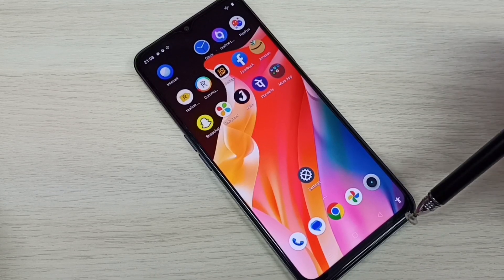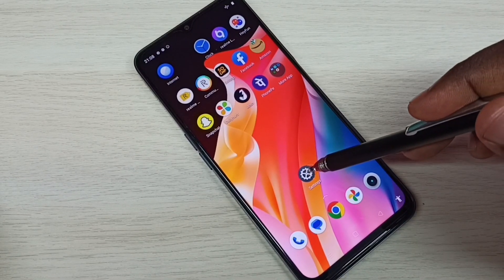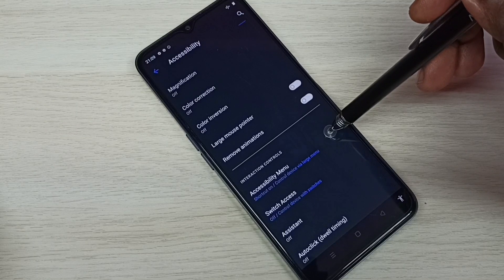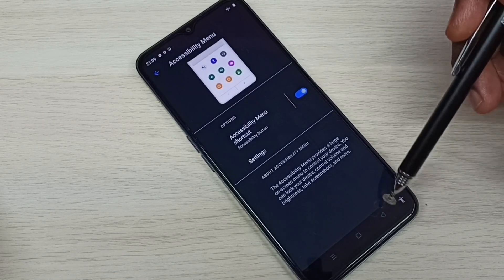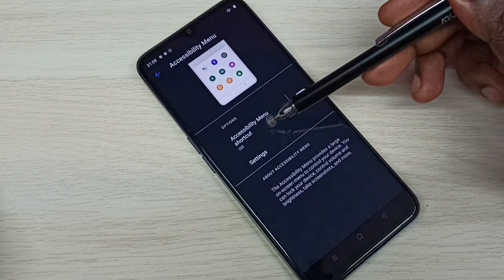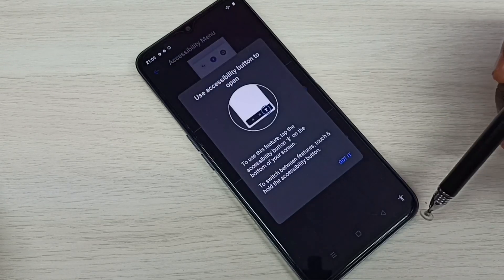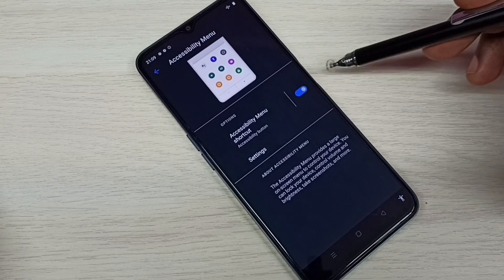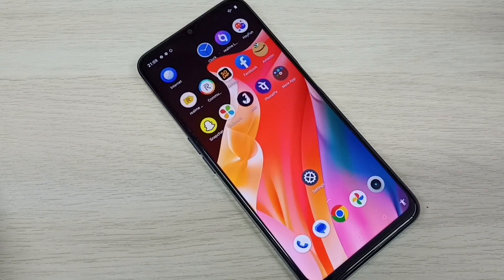How to Remove Person Symbol | Remove Human Symbol | Remove Accessibility Shortcut in REALME C31 C30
android, android 11, android 12, mobile,phone, navigation bar, Human Symbol , Accessibility menu, Accessibility Shortcut , Accessibility menu Shortcut, Person Symbol,